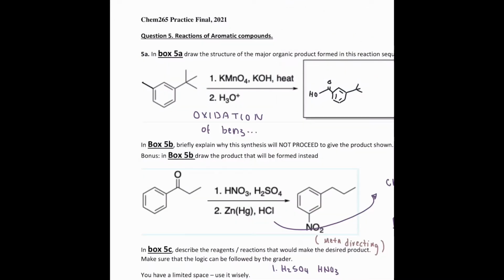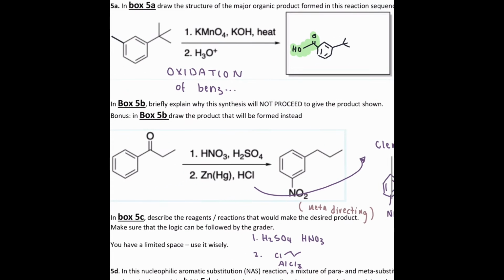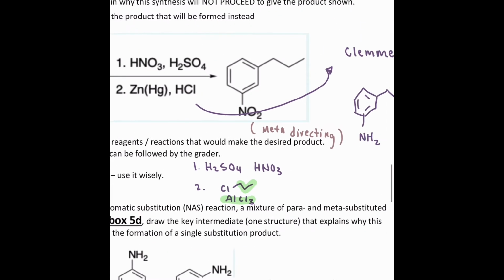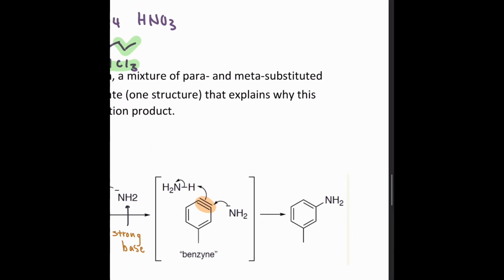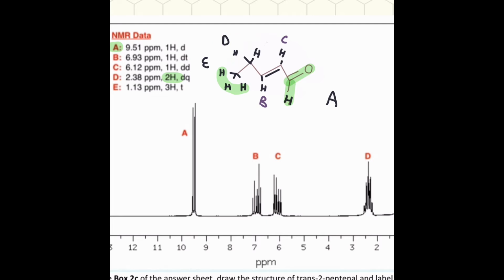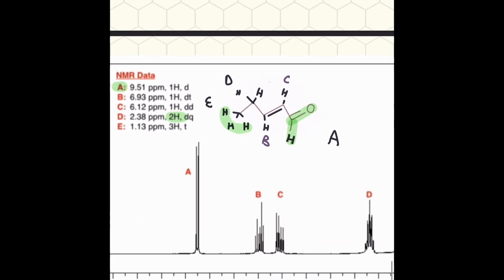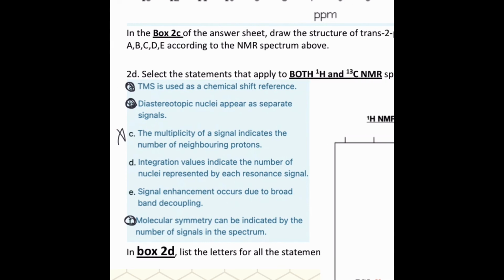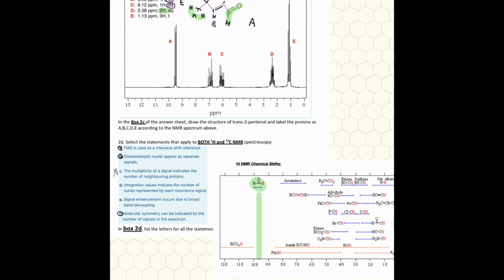Solution to Problem 2 (video)